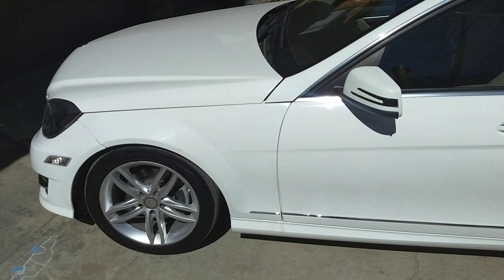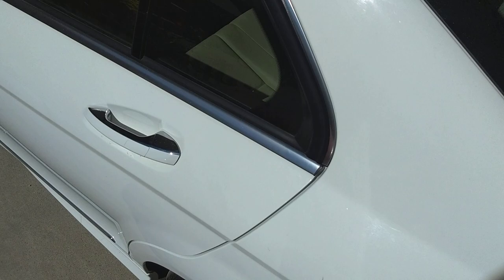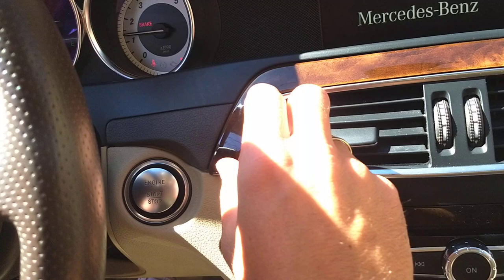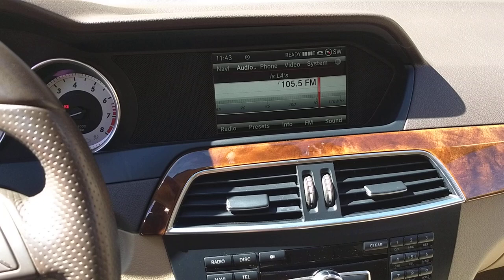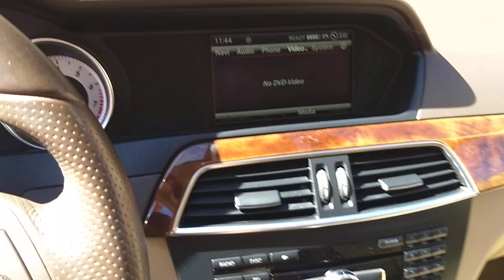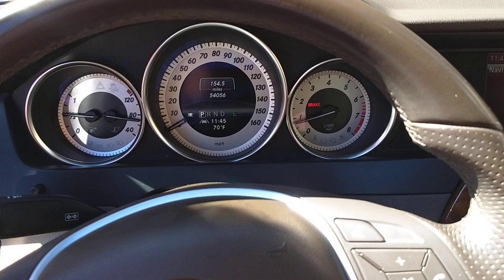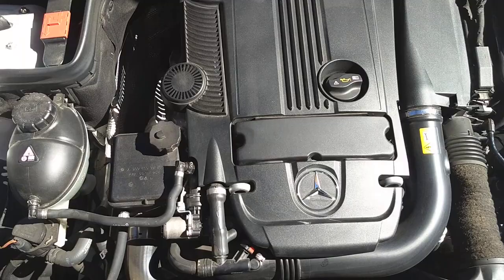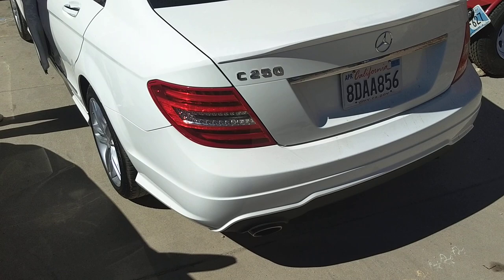MERCEDES W204 C250 REVIEW AND WALK AROUND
In this video will do a short video review of a 2013 Mercedes W204 c250. We will explain what we like and what we do not like about the car.